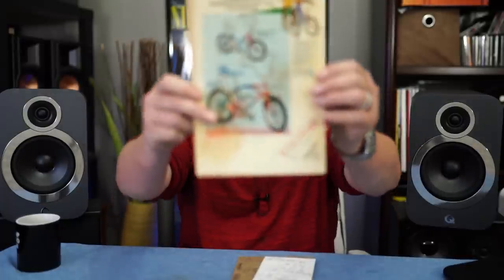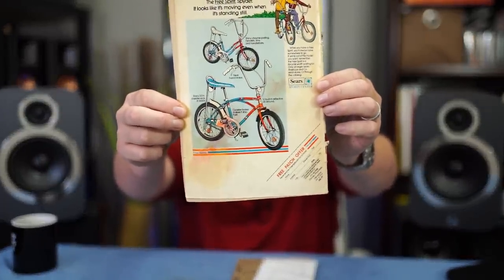Q Acoustics 3030i Review - The Best Bookshelf Speaker Under $400?? Maybe...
Q Acoustics 3030i
Zoom meetings every Sunday night at 9cst